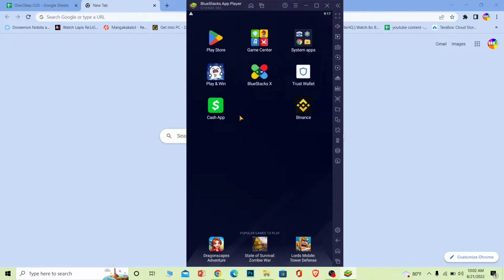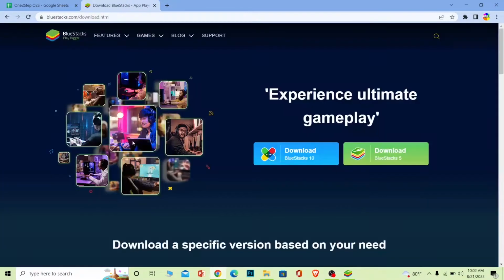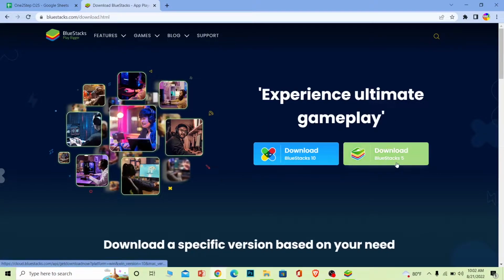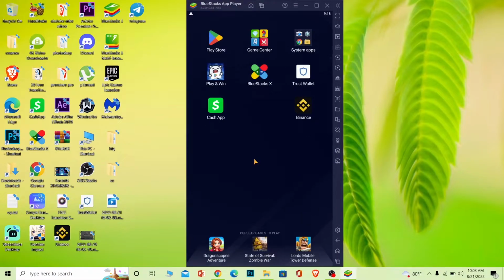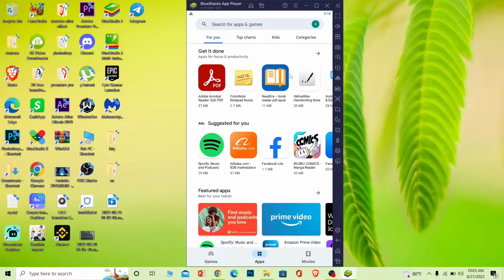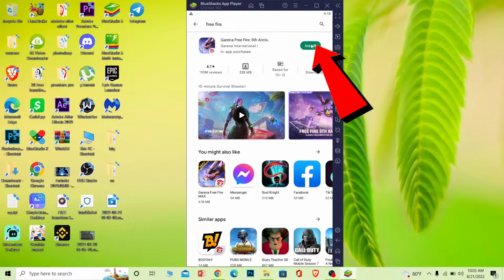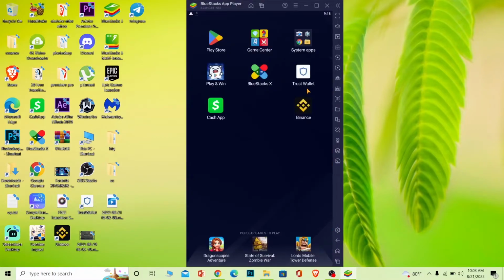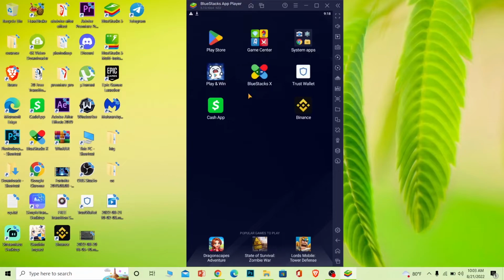How to Download FreeFire on PC | Download and Install FreeFire on PC2022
This video walks you through the step-by-step process of how to download FreeFire on pc. Watch the video till the end and learn the steps in detail. In order to install it, you need to first download blue stacks. If you guys have already logged into a google play account on your blue stack, just click on install and it'll start to install and wait for some time until it completely downloads.